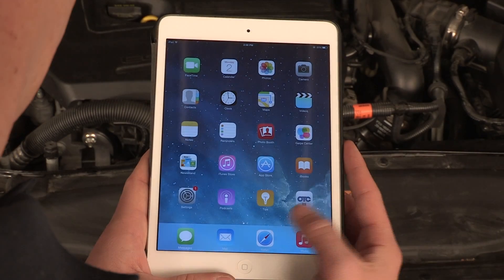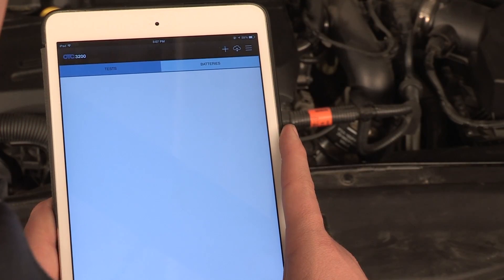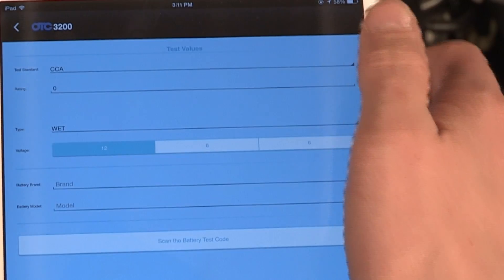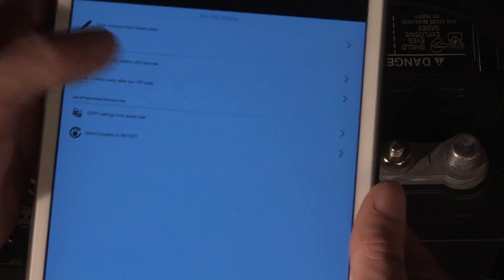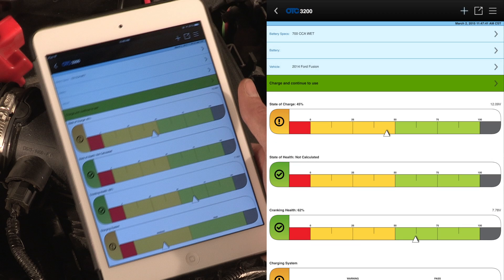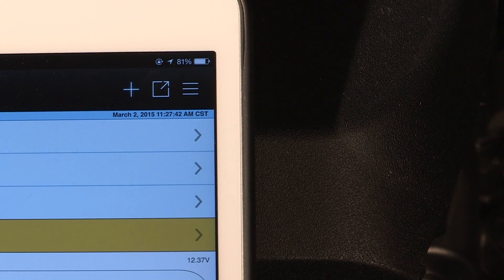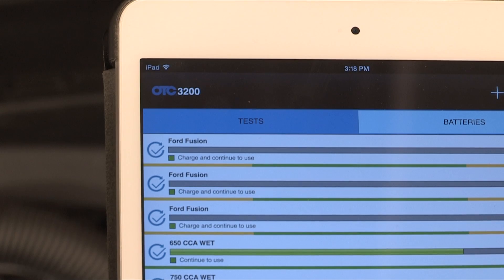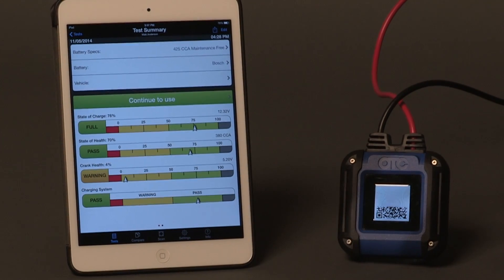OTC3200 Smart Battery Tester SET UP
Learn how to set up the OTC3200 Smart Battery Tester and the App that runs on your iPhone, iPad or Droid.  See how this cloud based battery tester can provide a vast amount of information that you can retrieve to service your customer's battery needs quickly and efficiently.

The OTC3200 Smart Battery Tester gives your shop additional capabilities and helps your shop to be more profitable.